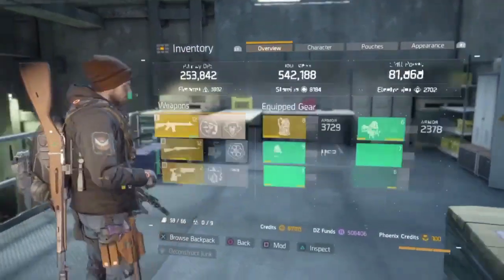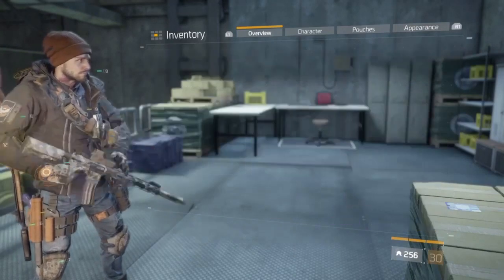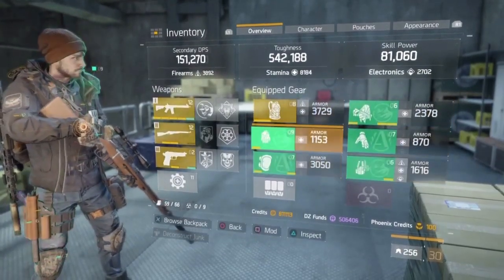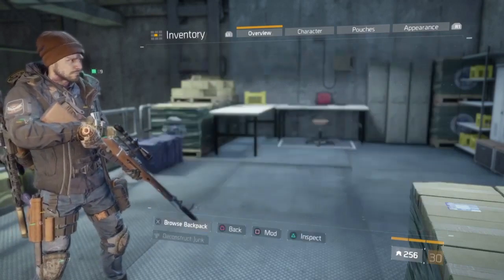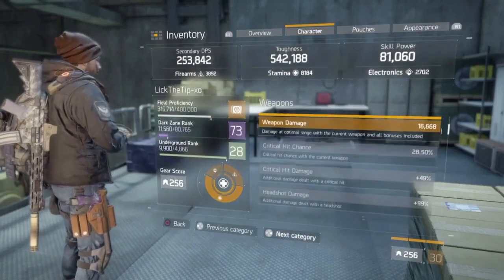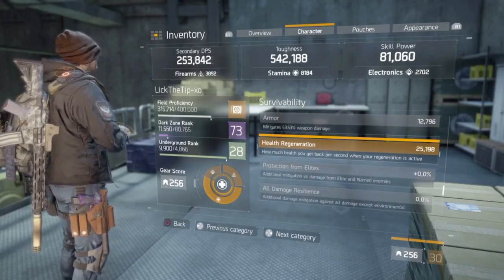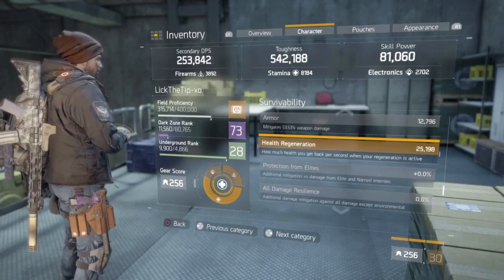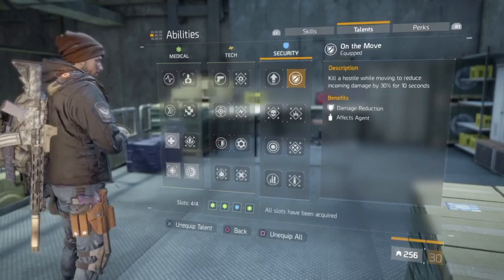NOMAD PVP BUILD | ALPHA KILLER!! | The Division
Make sure you check out our "Alpha Killer" video to see the highlights reel taken in ONE night!